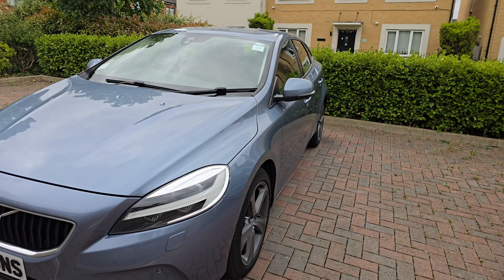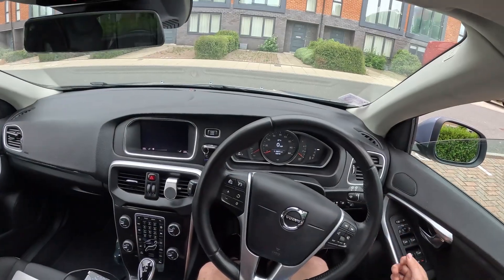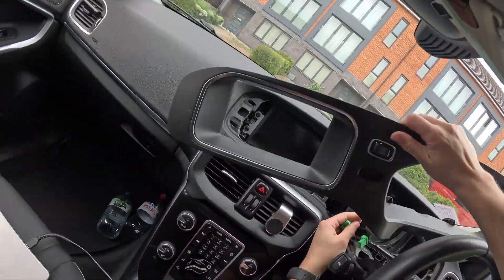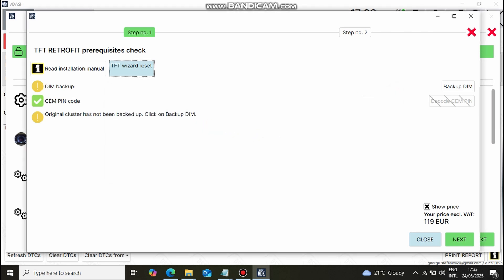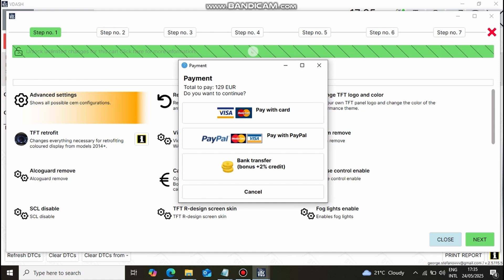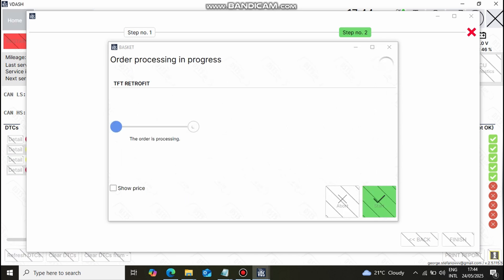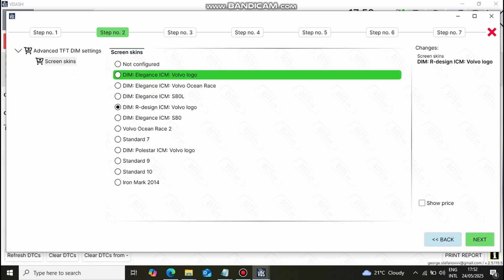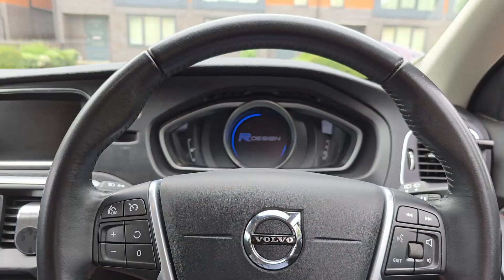Volvo V40 Digital TFT Cluster Retrofit DIY (V40 and all P3 models...)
Volvo V40 TFT cluster retrofit tutorial – analog to digital speedometer upgrade using VDASH.

This DIY guide shows you how to replace your existing instrument cluster with a digital TFT unit and perform the necessary software coding. The procedure is applicable to all P3 platform Volvos (V60, S80, XC60, XC70, etc.)

Complete write-up on the hardware required and the software limitation is available in D5T5